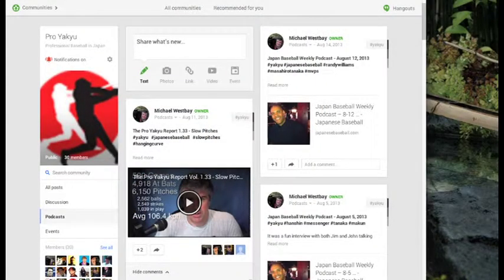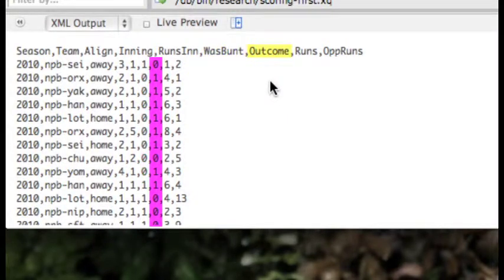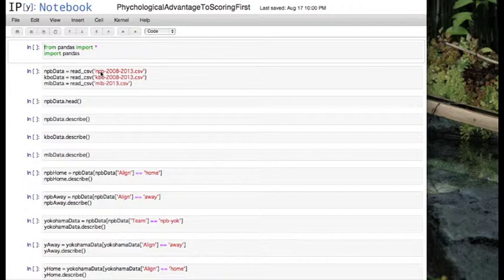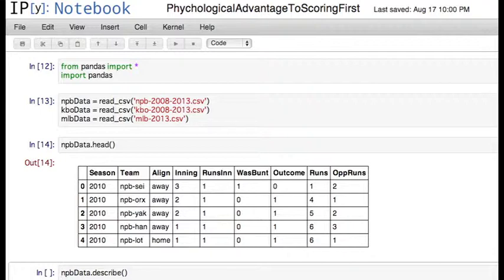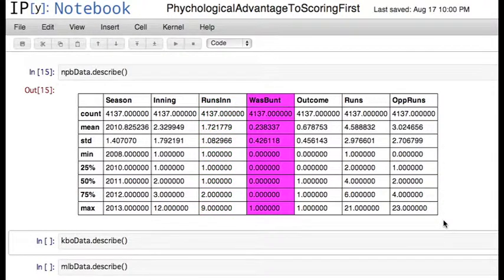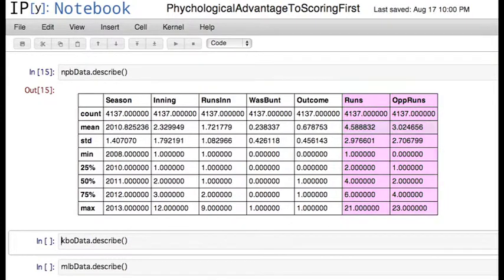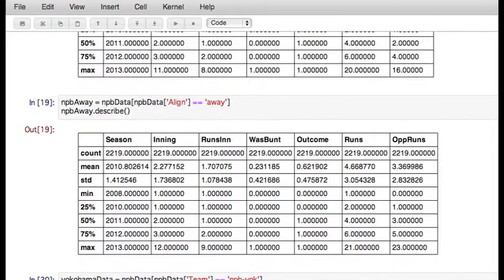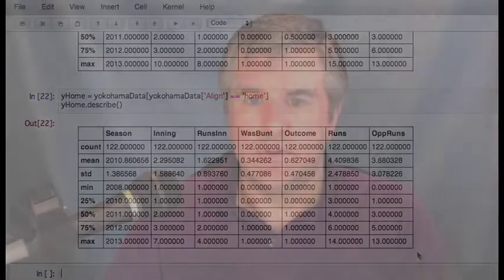The Pro Yakyu Report Vol. 1.34 - Psychological Advantage to Scoring First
Anthony Pang asked if there was any advantage to scoring first.  That's a good question, and one that some data analysis may be able to bring to light.  So this week I analyze the results of scoring first not only in Japanese baseball, but also with respect to the Korean Baseball Organization and Major League Baseball.

Regarding the Mr. NPB show a couple of weeks ago, further research found that "Gypsy" Osamu Gotoh spent 3 years playing for the Robins at ni-gun, which adds a franchise to his otherwise 6 teams resulting in having played for 7 franchises overall.  The full report will be published in Japanese in "Baseball Magazine" that will hit the book stores on September 19 here in Japan.

The Tokyo Swallows Podcast #16 came out last Friday, August 16.  I give a quick summary in this video, or you could just listen for yourself here:

The Japan Baseball Weekly Podcast comes out tomorrow, Monday, August 19.  John talks with the Giants' Scott Mathieson, the pair discuss the continued success of Ma-kun, then they plan on continuing their MVP debate.  I've also been informed that one of the listener questions to be addressed is one I submitted too late for last week's show.

Finally, the Summer Koshien Tournament will conclude at the end of this coming week, weather permitting.  And with that in mind, I plan on interviewing Edwin Dizon next weekend for a big review.